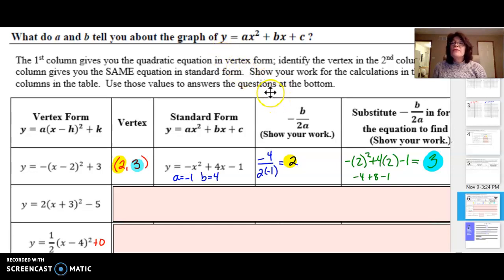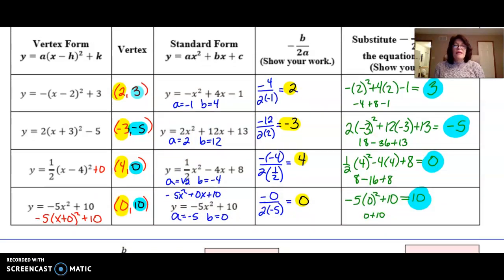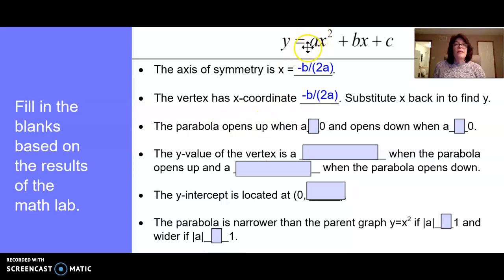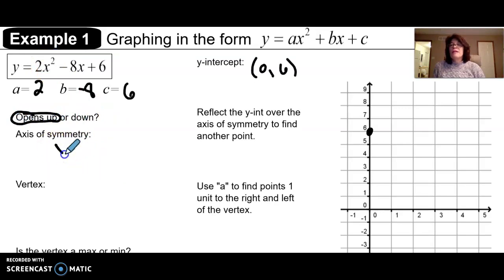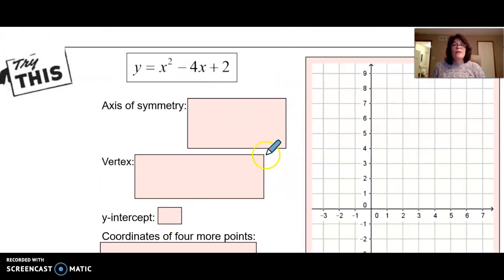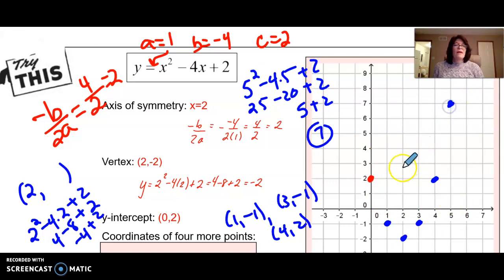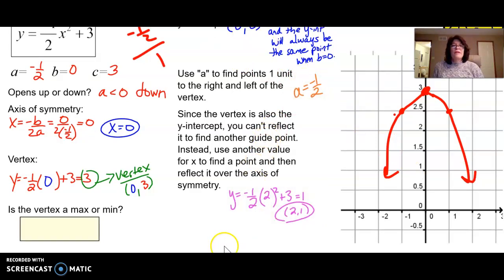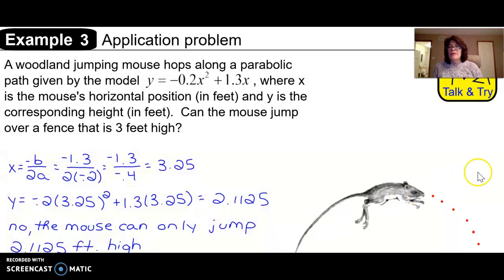Alg II Standard Form of Quad part 2